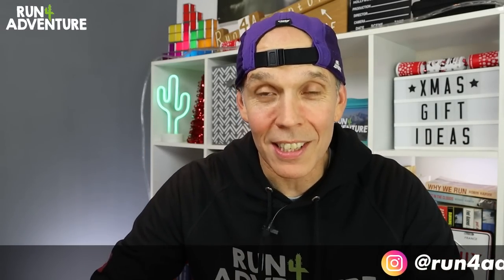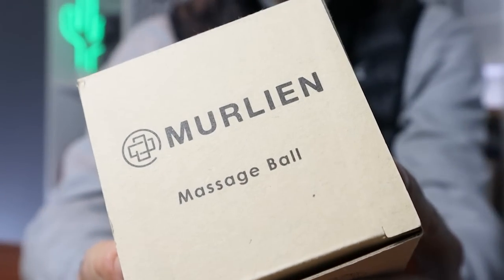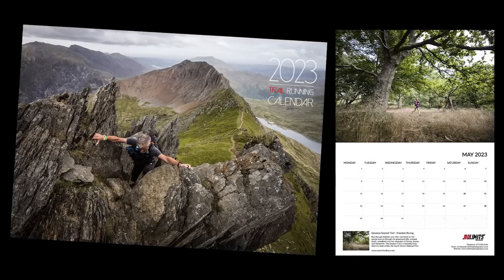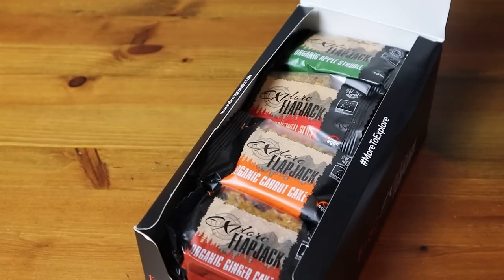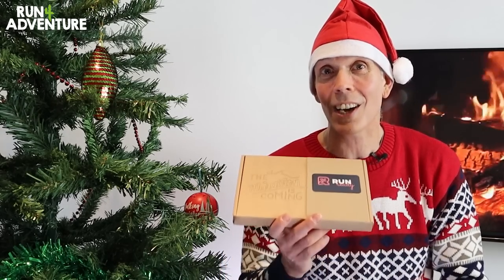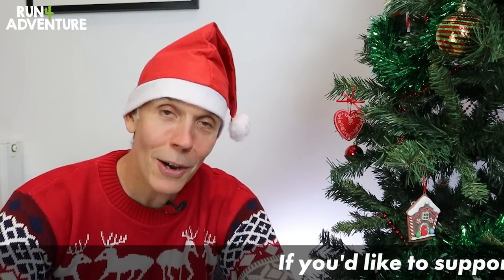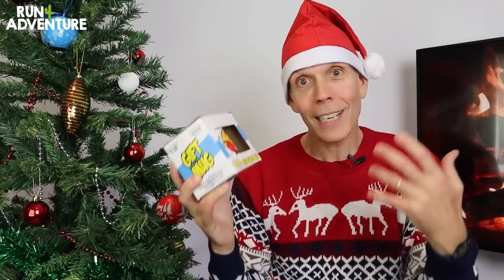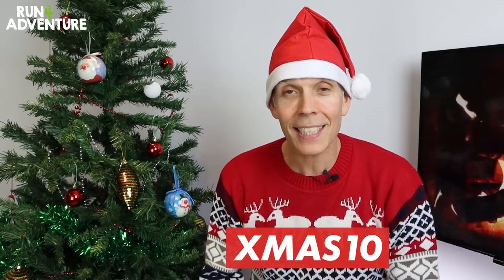CHRISTMAS GIFTS FOR RUNNERS + GIVEAWAY | Run4Adventure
Yeap, it's that time of year, folks! Time to drag that Christmas tree out of the loft, hang up the tinsel, get the stockings ready and of course sit back, relax and watch Run4Adventure's Christmas gift ideas for the runner in your life. We've kept the list super affordable this year so it definitely won't break the bank. Stick around till the end because we are also running a Christmas giveaway and there's some great prizes up for grabs!

If you are struggling for gift ideas, I really hope you find it helpful and the terrible jokes weren't too tedious! :)

Links mentioned in the video:

Marathon box -
Scratch Off Marathon Map - UK & Ireland Poster -
VAKKI Cooling Towel -
Mr/Miss Marathon Mug -
Fenix E-Lite -

3. Leave a comment on Instagram post and tag 2 friends

PLEASE NOTE: We'll reveal the lucky winner on our Christmas Special video on the 24th December 2022. Please ignore any comments or messages you may receive from any accounts claiming to be us!

0:00 Intro
1:49 MURLIEN Massage Roller Ball
2:58 No Limits Calendar
4:02 Running Journal
4:48 TORQ Christmas bundle
6:21 Marathon box
7:10 Scratch Off Marathon Map
8:09 VAKKI Cooling Towel
8:55 Run4Adventure Merch
9:32 Mr/Miss Marathon Mug
10:36 Fenix E-Lite
12:32 Giveaway

Camera gear used by Run4Adventure:

CAMERAS

ACCESSORIES

AUDIO